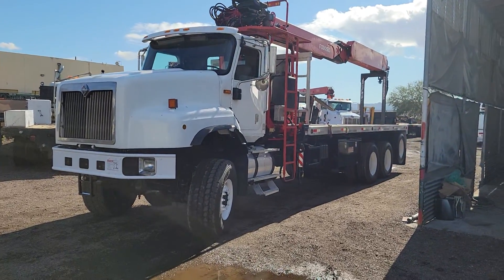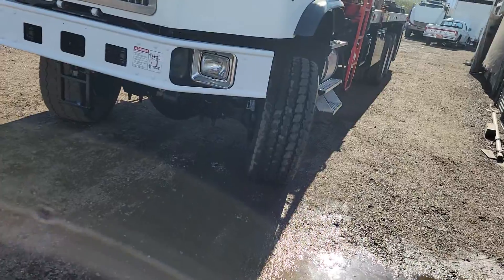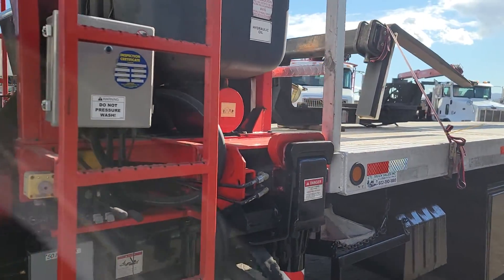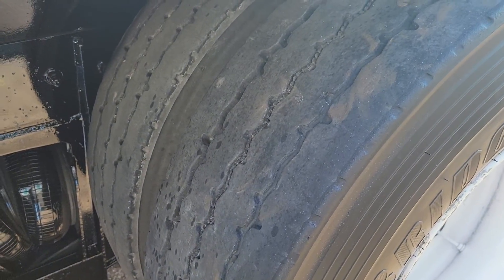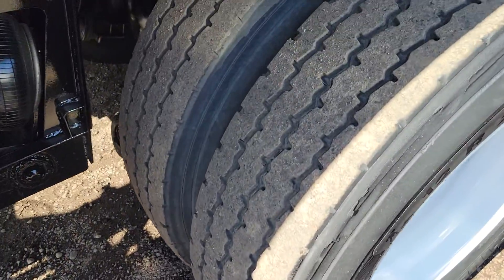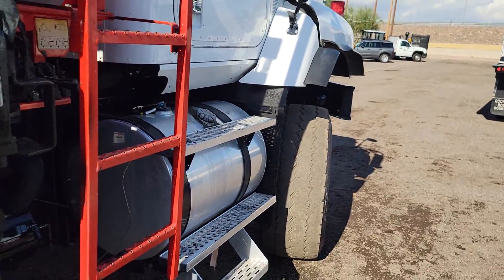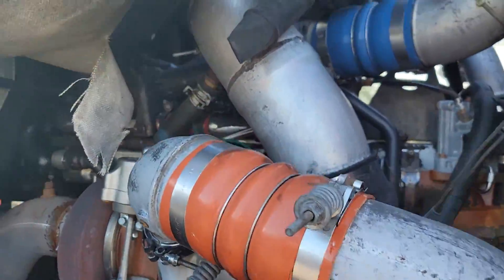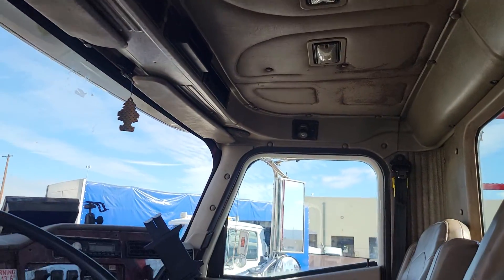2005 International 5600i 6x6 Truck